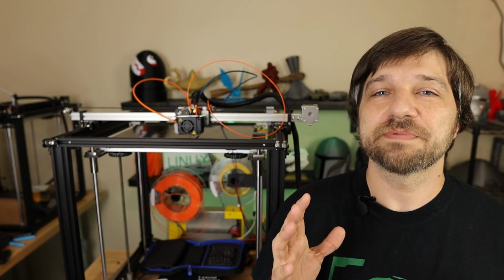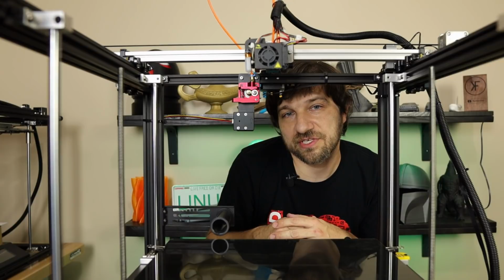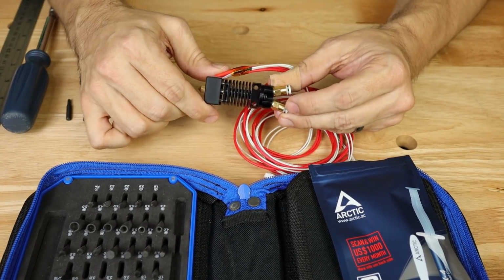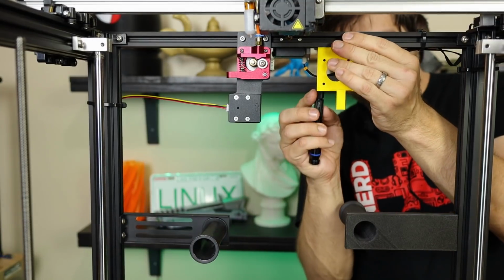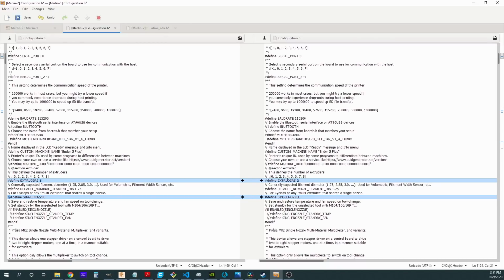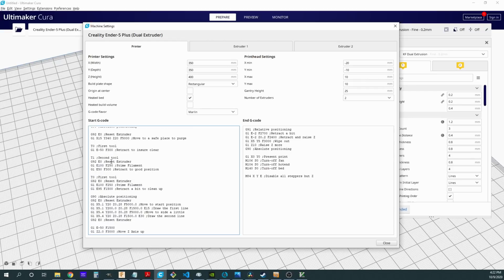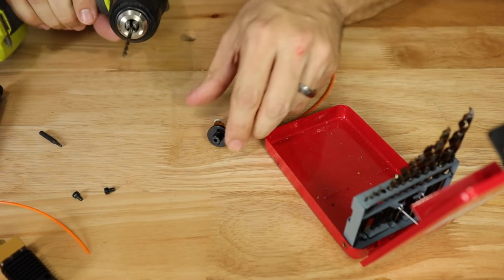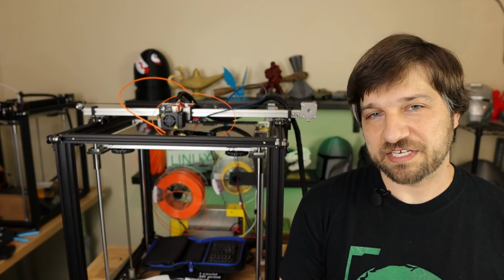Complete Dual Extruder Upgrade Guide (Ender 5 Plus)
Have you considered upgrading your 3D printer to dual extrusion? In this video, I walk you through the complete  process of a dual extruder upgrade. I feature the Ender 5 Plus for this upgrade.

00:00 - Introduction
01:16 - Notes On This Mod
02:56 - Mod Overview
05:08 - Hardware Mod Walkthrough
12:12 - Component Details
20:38 - Hotend Breakdown/Assembly
30:47 - Hardware Assembly
39:14 - Electronics Mods
40:48 - Firmware Mods
46:27 - Slicer Mods
56:58 - Slicing Your First Model
59:02 - First Issue
01:07:14 - Second Issue
01:10:33 - Summary

Amazon Product Links:
Aibecy 2 in 1 Out Dual Color Metal Hotend Extruder Kit
Usongshine Nema 17 Stepper Motor 42BYGH
PRILINE Carbon Fiber Polycarbonate Filament
Roller Switches for Filament Run-out
Capricorn Tubing (2M)
Solder Seal Wire Connectors

Shared Files:
Dual Extrusion Marlin Source Code for Ender 5 Plus with Bigtreetech SKR V1.4 Turbo:

Start-up G-code:
M201 X500.00 Y500.00 Z100.00 E5000.00 ;Setup machine max acceleration
M203 X500.00 Y500.00 Z10.00 E50.00 ;Setup machine max feedrate
M204 P500.00 R1000.00 T500.00 ;Setup Print/Retract/Travel acceleration
M205 X8.00 Y8.00 Z0.40 E5.00 ;Setup Jerk
M220 S100 ;Reset Feedrate
M221 S100 ;Reset Flowrate

G28 ;Home
M420 S1 Z2 ;Enable ABL using saved Mesh and Fade Height

G90 ;Absolute positioning

G92 E0 ;Reset Extruder
G1 X15 Y340 Z20 F5000 ;Move to a safe place to purge

T0 ;First tool
G1 E-50 F300 ;Retract to insure clear

T1 ;Second tool
G1 E100 F250 ;Prime Filament
G1 E50 F300 ;Retract to good position

T0 ;First tool
G1 E95 F1500 ;Retract a bit to clean up

G90 ;Absolute positioning
G1 X5.1 Y20 Z0.28 F5000.0 ;Move to start position
G1 X5.1 Y200.0 Z0.28 F1500.0 E15 ;Draw the first line
G1 X5.4 Y200.0 Z0.28 F5000.0 ;Move to side a little
G1 X5.4 Y20 Z0.28 F1500.0 E30 ;Draw the second line

G1 E-50 F1500
G1 Z2.0 F3000 ;Move Z Axis up